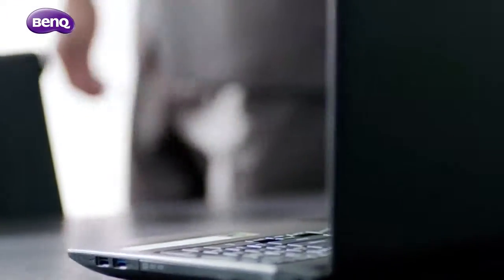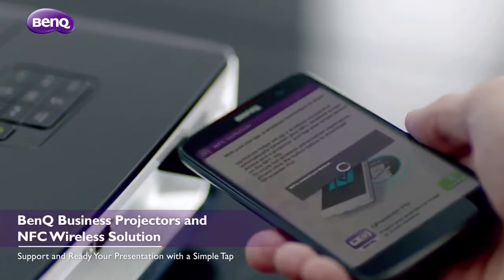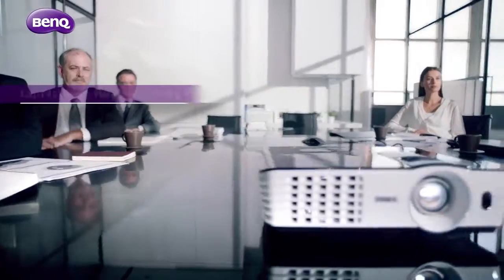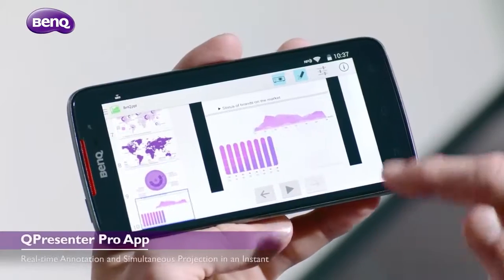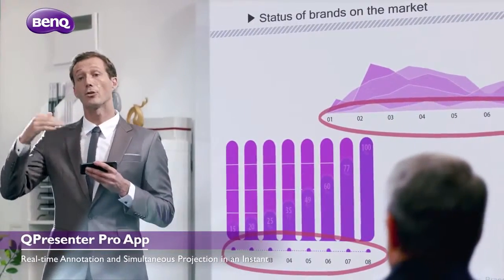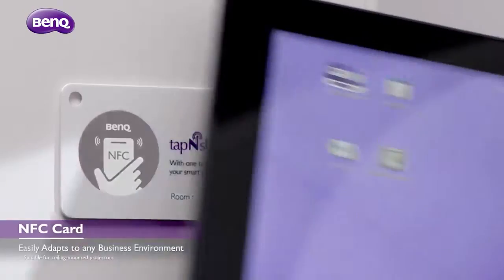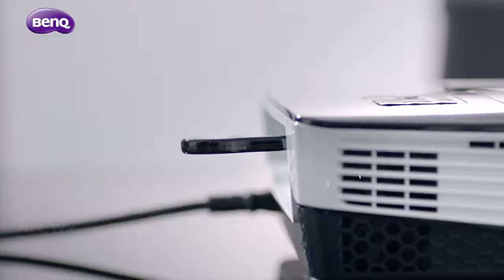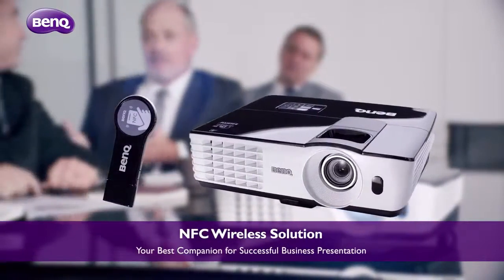DSMA Grossiste BenQ Wireless projectors with NFC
trouvez votre point de vente ou devenez revendeur et accédez aux meilleurs conditions réservées aux professionnelles...

DSMA  est aussi Distributeur Exclusif, Développeur de Marque, Apporteur de solutions et services...

Le BenQ MX666 est juste le projecteur qu'il vous faut pour une présentation parfaite dans toutes les pièces de petite et de moyenne taille. Avec une résolution XGA à 3 500 lumens ANSI et un rapport de contraste élevé de 13 000:1, le MX666 offre également un affichage multiple sans fil grâce à l'application Qpresenter Pro. La connectivité MHL vous permet d'afficher le contenu des périphériques Android et de conserver une présentation de grande allure !

Posté par le Service Documentation Audio Vidéo de la Société DSMA
Docuthèque Audio Vidéo de la Société DSMA